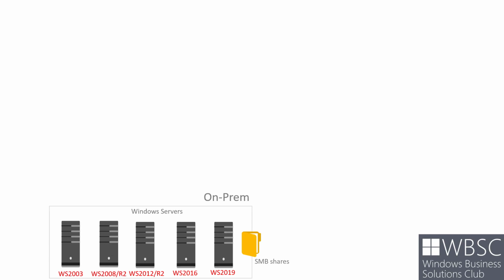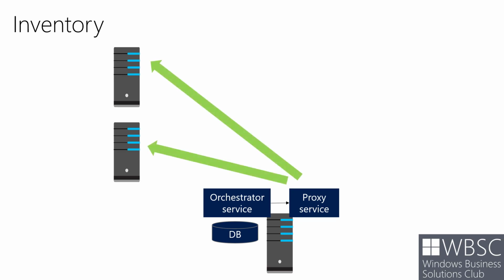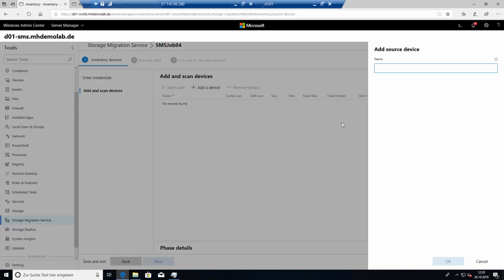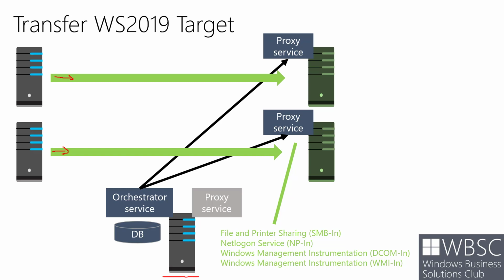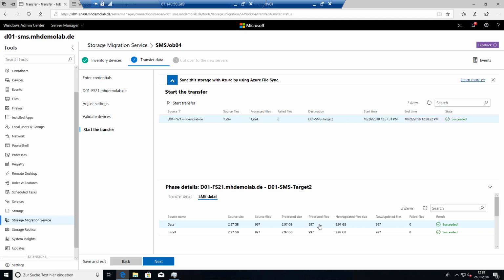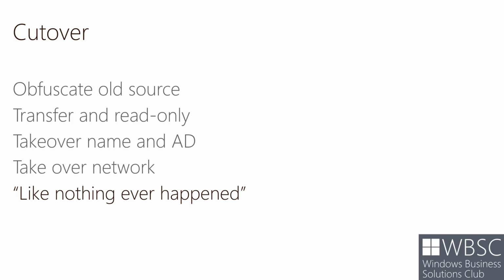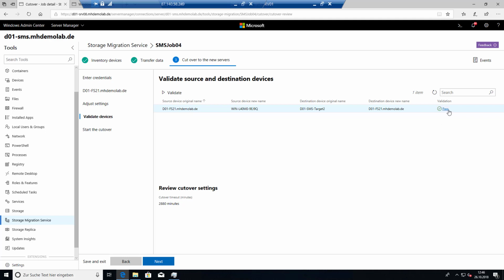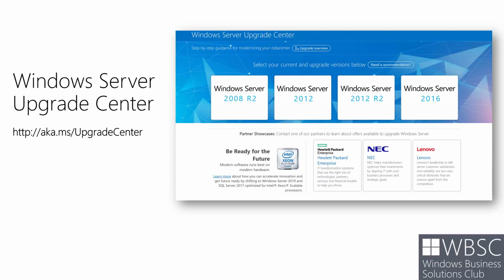Windows Server 2019 Storage Migration Service (English)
In this English language video you will learn how the new Storage Migration Service in Windows Server 2019 works.